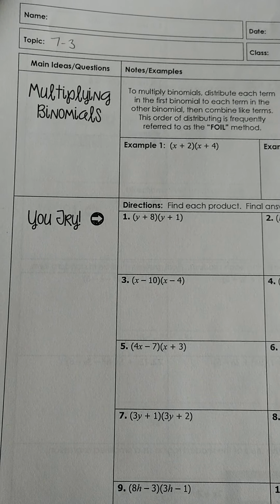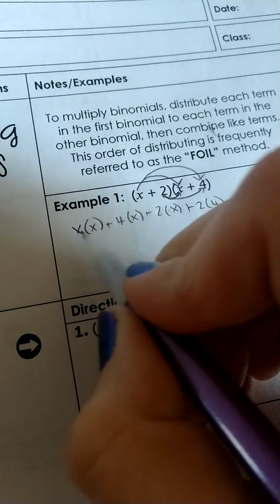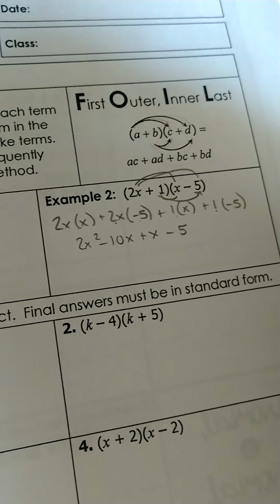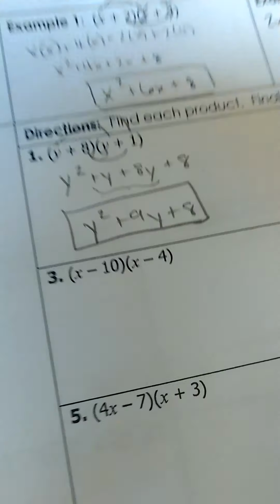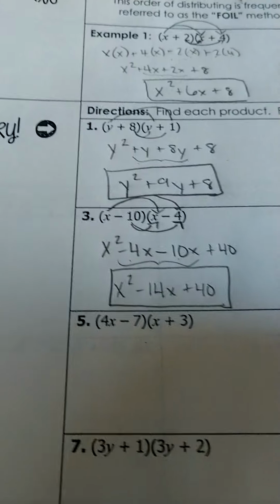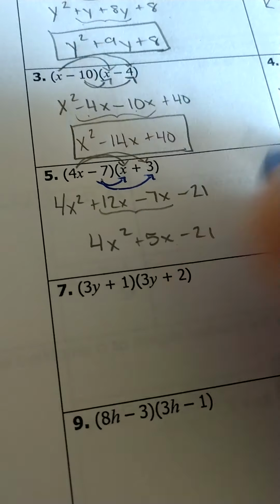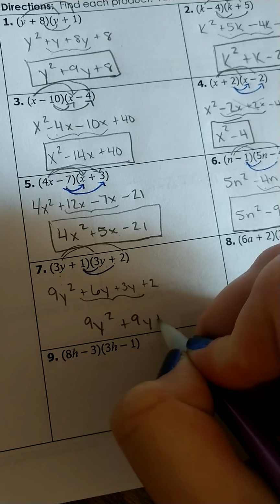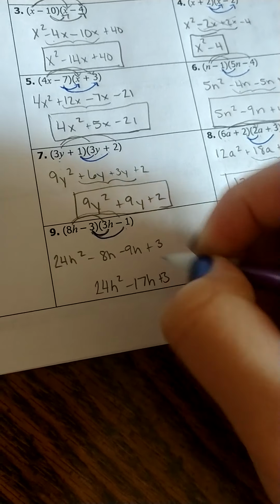Alg 1 7-3 Notes Part 1